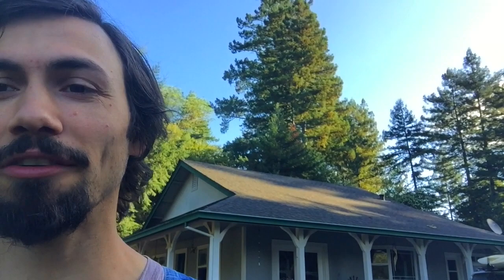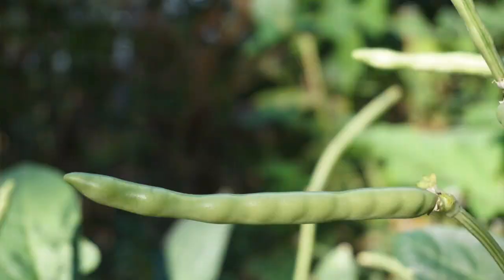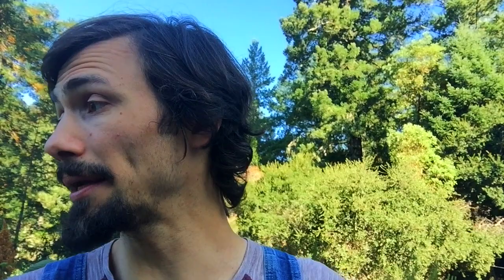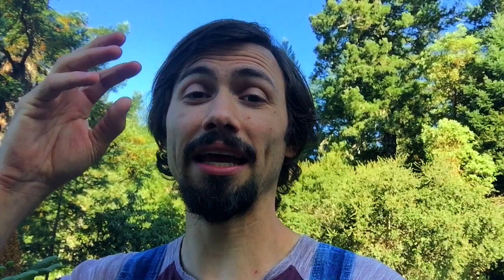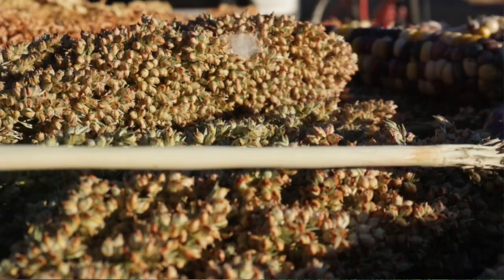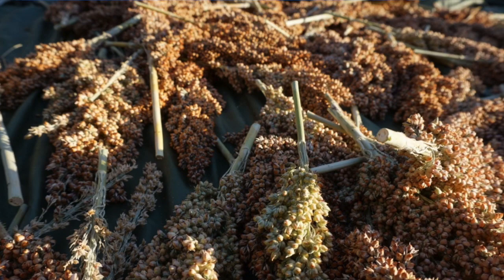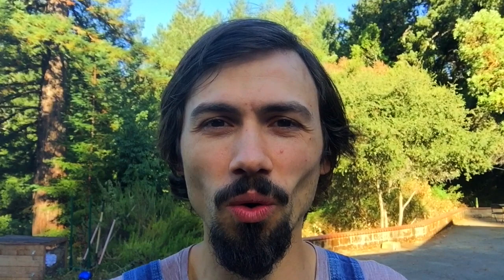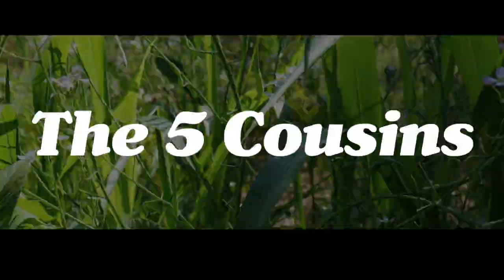The Five Cousins, a Permaculture Plant Guild by Matt Powers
Are you growing the 3 Sisters?
Are you growing other guilds?
Please share in the comments the guilds you've developed & relied upon throughout the years.
What are your favorite companion plants?
Are you partnering with any of the 5 Cousins to build soil?
What are your summer and spring soil-building​ plant guilds and seed mixes?

Soil is the lynchpin to life as we know it. It’s where carbon is stored, where all life comes from and returns, and it’s also the living foundation for all life on land and sea. If we want to restore our environment, economy, and health FAST, we have to work with soil and not just in one area, but in ALL areas. We have to make SOIL a permanent part of our culture.

If you want to dig deep into permaculture soil science and solutions, please join us, back this campaign, back the book, the course, and let’s leverage the greatest lynchpin in the Regenerative Soil Revolution. Join Us! Back Permaculture Soil Science & Solutions:

Matt Powers